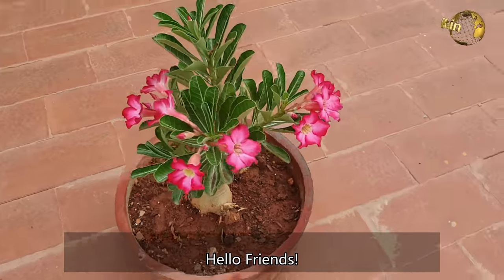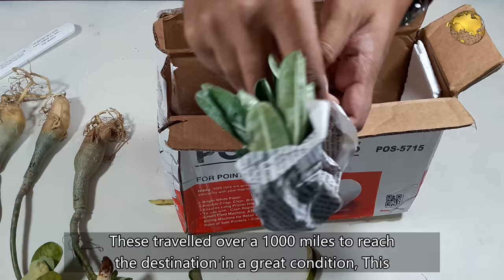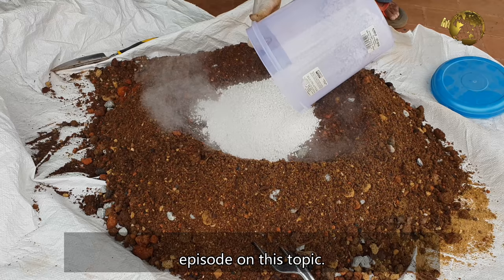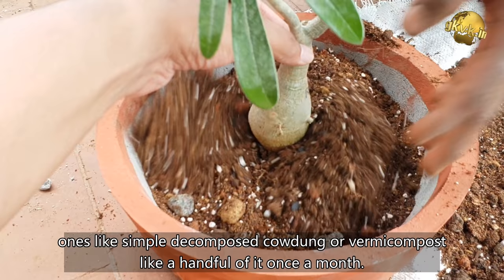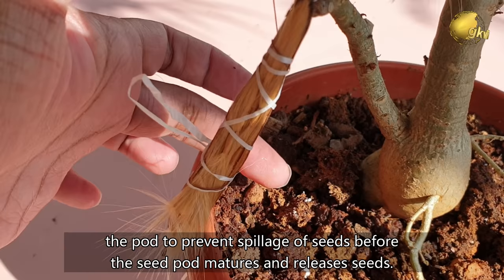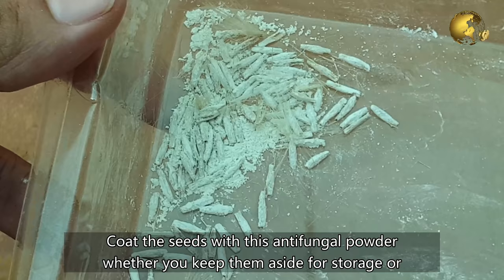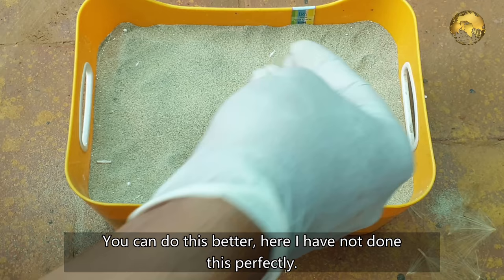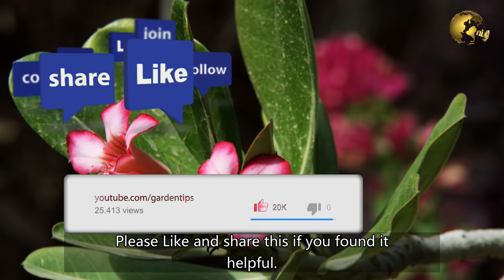3 GARDENING SECRETS TO GROWING ADENIUM FROM SEEDS || HOW TO GROW ADENIUM?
Today am gonna reveal you an interesting story on my 5 adeniums or desert rose plants. I will share my complete experience on growing adenium plants and reveal three nursery gardening secrets to grow adenium from seeds with 100 % success results. I will also show you the comparison between adenium seeds purchased from amazon vs the fresh seeds harvested from adenium seed pods.

For beginners, Adenium Obesum is a succulent plant which stores lot of water in its stem and also the modified part of the stem called the Caudex.  We have discussed these in detail in my other adenium videos. You can check the adenium playlist from description below.
Before I reveal you the three nursery secrets on growing adenium, I will quickly brief you on 5 important care tips for adenium.
1. SOIL: This is the most important factor for successfully growing adenium. It’s a desert rose and hence prefers a sandy soil. Make sure you have atleast 50 percent sand or perlite mixed in your potting soil. For details on the perfect potting mix for adenium or any succulent, I have detailed episode on this topic. You can check that link at the end screen of this video.
2. WATERING: If your soil is really well draining, the frequency of watering does not matter much, like for instance if you have lot of rains in your zone, its almost like daily watering. And also make sure, you have good drainage holes in your container. Otherwise, generally watering weekly twice is the general rule for adenium like any other succulent.
3. SUNLIGHT: This is a very important factor for proper flowering. Adenium needs maximum sunlight and good humidity for flowering and growth. Atleast 6 hours of direct sunlight is a must!
4. FERTILIZERS: Most recommend chemical fertilizers like water soluble NPK, but I always use organic ones like simple decomposed cowdung or vermicompost like a handful of it once a month. And during repotting mixing a table spoon of steamed bone meal will do the job and induce enormous flowering in all seasons except in it dormant season – that’s winter.
5. PEST CONTROL: Its commonly affected by sucking pests like aphids, mealy bugs and mites. Weekly spray of 10 ml neem oil in 1 litre of water will easily control this problem.

Please Watch the RESULTS on Day 5 till Day 15 in the Video.

Happy Gardening!